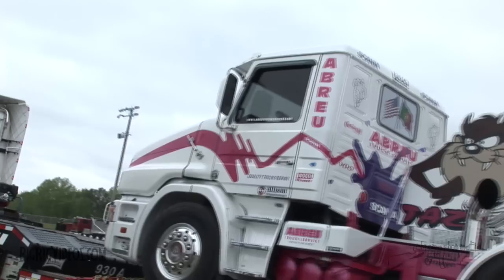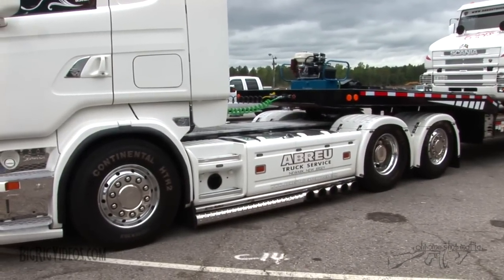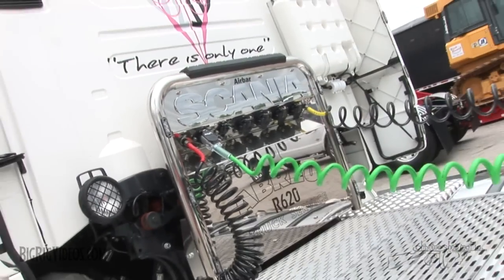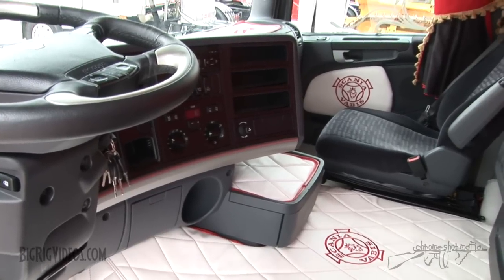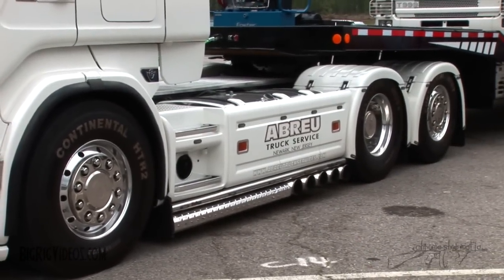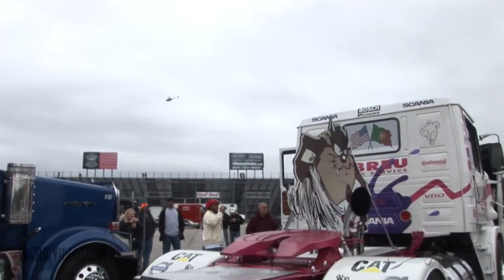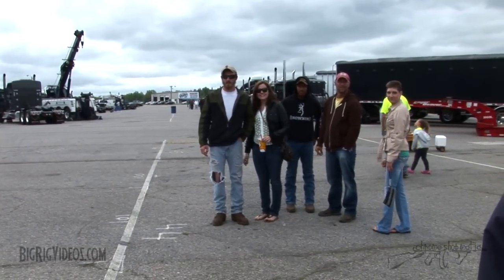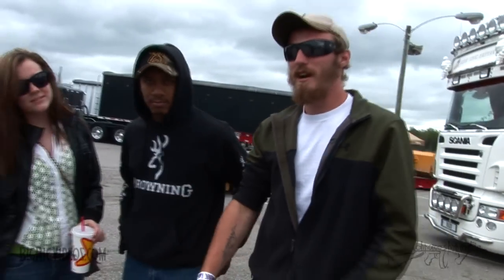Owner Operator Interview - Abreu Truck Services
Manny Brito of Abreu Truck Services out of Newark, New Jersey talks about the Scania Trucks they brought to the 2013 Rollin' Coal Truck Show in Virginia. Also a Chrome Shop Mafia faithful Josh Valor was spotted sporting some CSM ink.